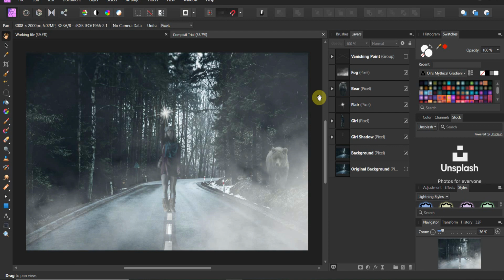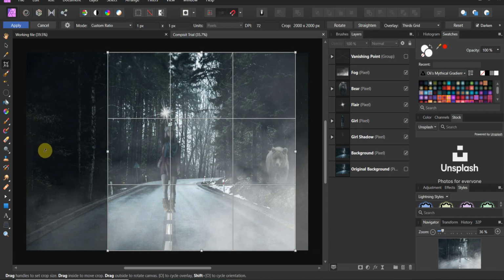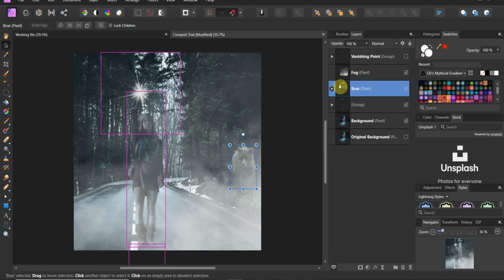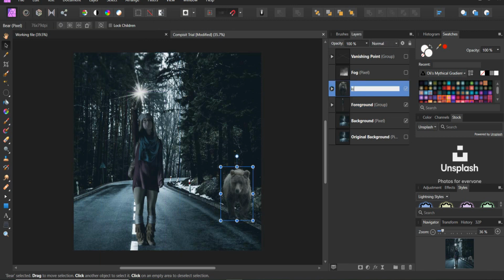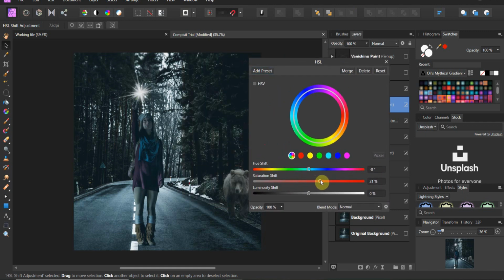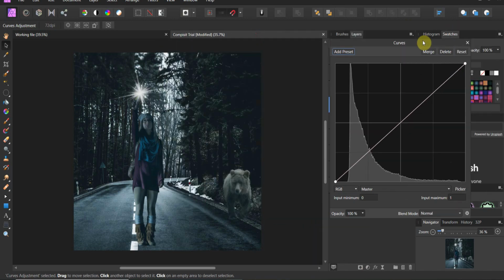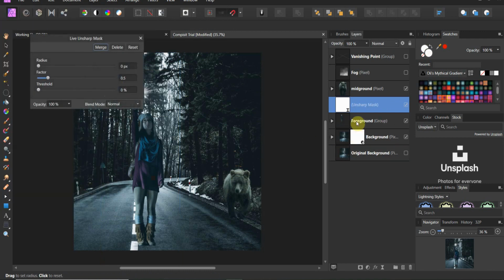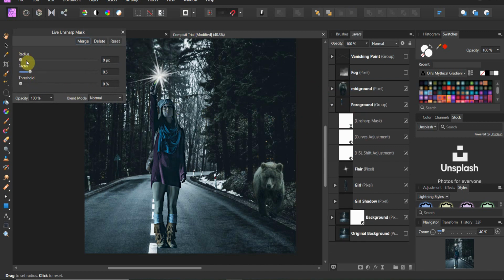Compositing Theory in Affinity Photo- Episode 2 Atmosphere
This is the second in 5 videos around the THEORY of Composition using Affinity Photo, however these lessons apply to any software, even Photoshop and Gimp.

In this video we tackle Atmospheric Perspective

I edit a student piece of submitted work to explain the theory, showing you do not need perfect images or perfect situations to develop an awesome composite

Complete guide to compositing miss a thing by staying up with us